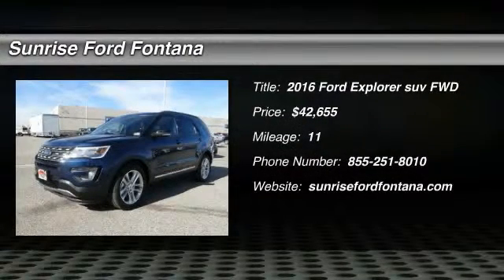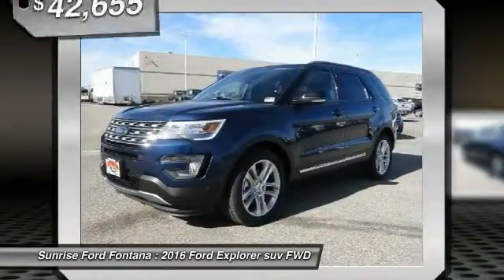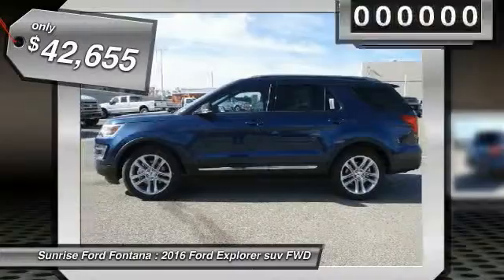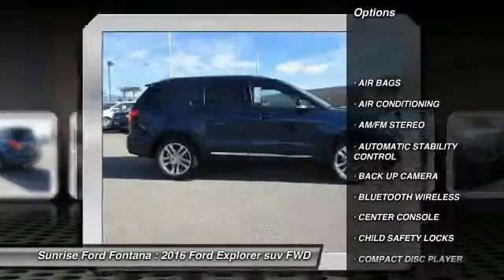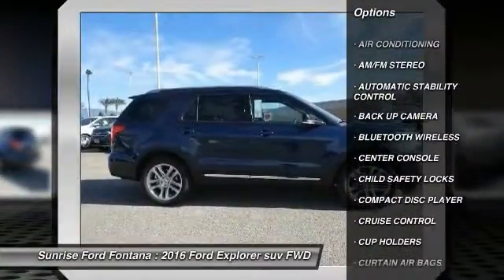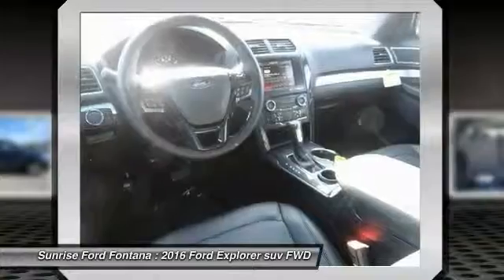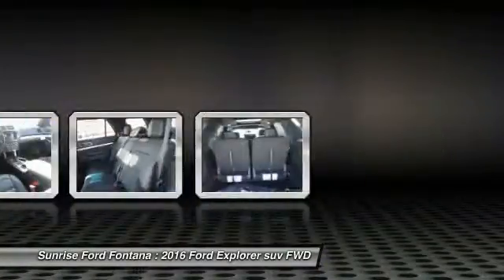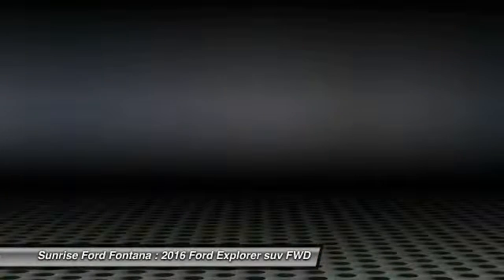2016 Ford Explorer Fontana, Chino, Norco, Moreno Valley, San Bernardino, CA FG2008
2016 Ford Explorer FWD 4dr XLT

16005 VALLEY BLVD.

SUNRISE FORD FONTANA: PROUDLY SERVING FONTANA, CHINO, NORCO, MORENO VALLEY, SAN BERNARDINO, AND SURROUNDING SOUTHERN CALIFORNIA LOCATIONS. THIS BLUE CANDY 2016 Ford EXPLORER IS EQUIPPED WITH A ENGINE: 3.5L TI-VCT V6 , AUTOMATIC TRANSMISSION, AND RECEIVES AN ESTIMATED 17 City/24 Hwy MPG. FONTANA, CA 92335. FONTANA, CA  CHINO, CA  NORCO, CA  MORENO VALLEY, CA  SAN BERNARDINO, CA 2016 Ford EXPLORER FWD 4dr XLT Stock #: FG2008 | VIN: 1FM5K7D82GGB72911 | 2016 Ford Explorer FWD 4dr XLT Sunrise Ford Fontana